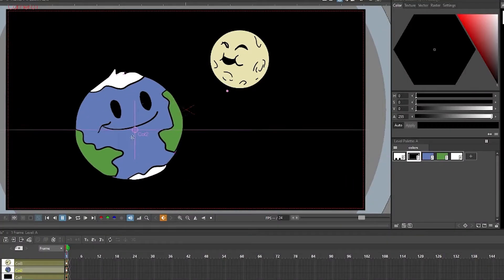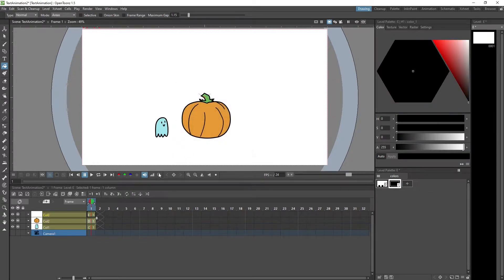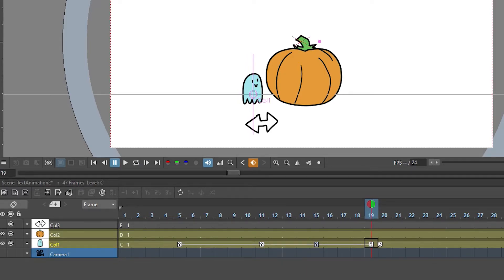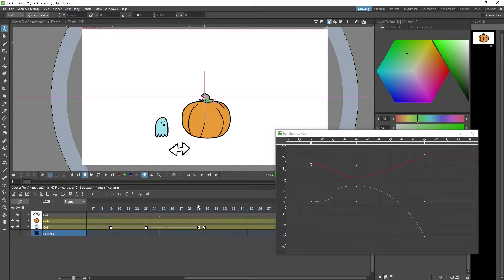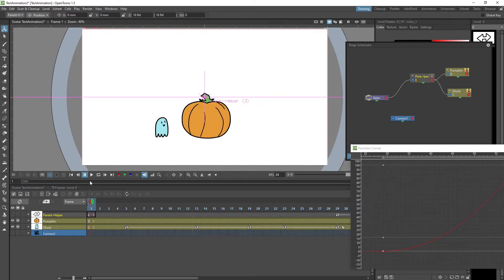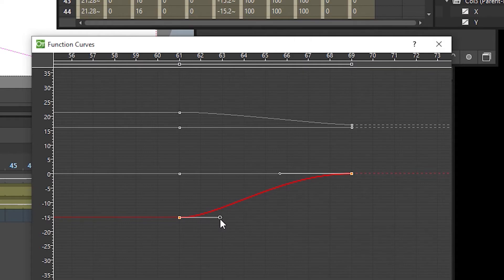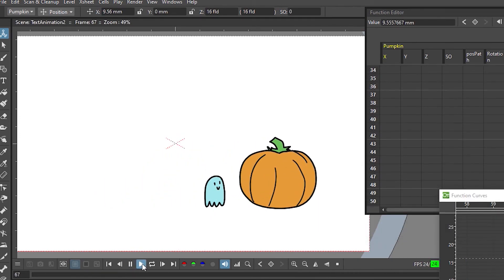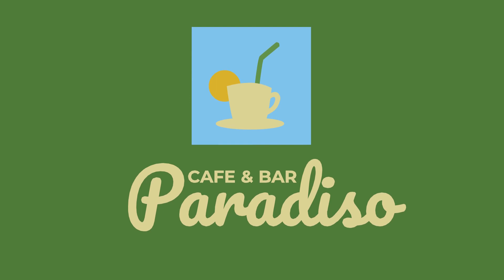Parenting in OpenToonz - Animation Exercice - 2D animation class [#008]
Learn how to animate in OpenToonz using parenting to link multiple elements together.

You can set parents in OpenToonz in the stage schematics, building a hierachy with the node connections. Watch 8:30 in the animation tutorial to see how we parent two child elements to a helper layer to move them together.

In this OpenToonz animation tutorial for beginenrs we will use keyframe animation to animate a character pushing an object.